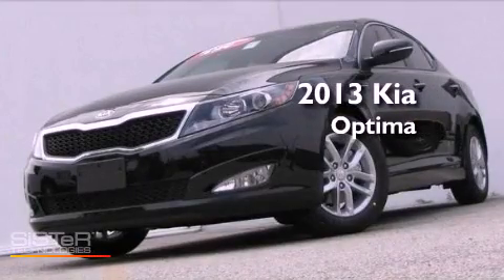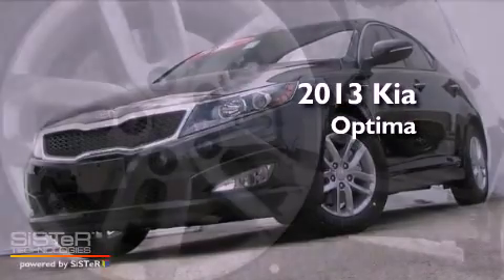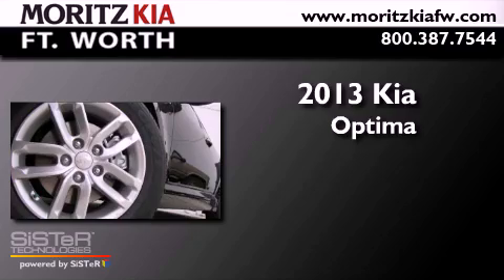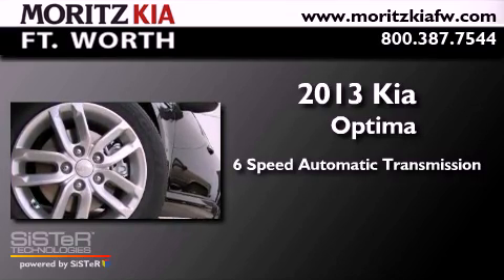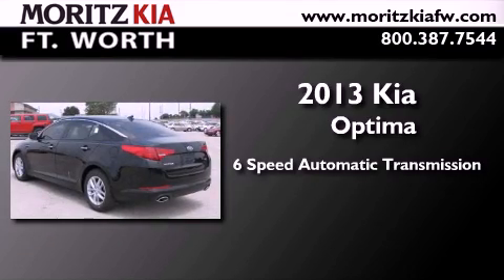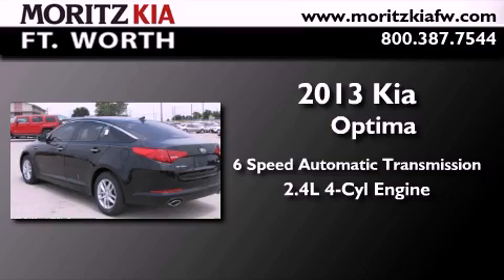2013 Kia Optima Fort Worth TX 76116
Year : 2013
 Make : Kia
 Model : Optima
 Engine : Gas I4 2.4L/144
 Trans . : Automatic
 Exterior : Ebony Black

 Interior : Gray
 Stock : 300158

 8501 I-30 W. Fwy